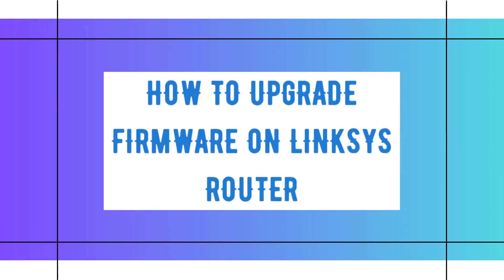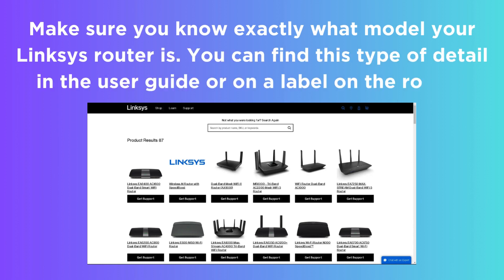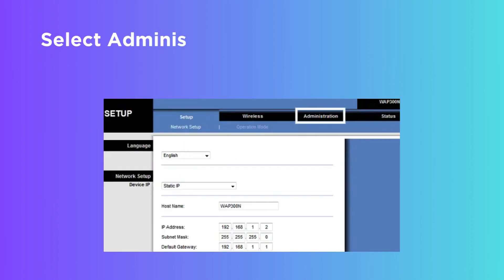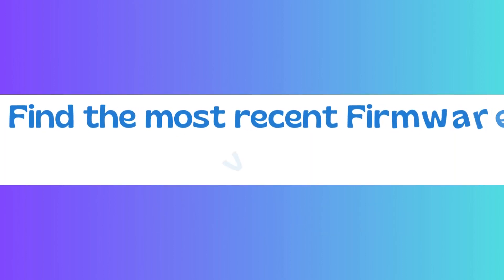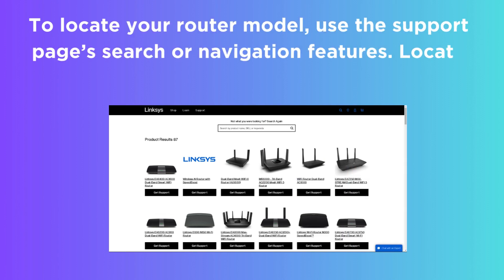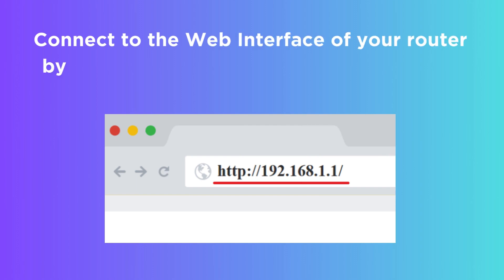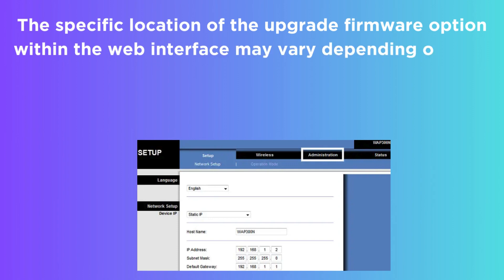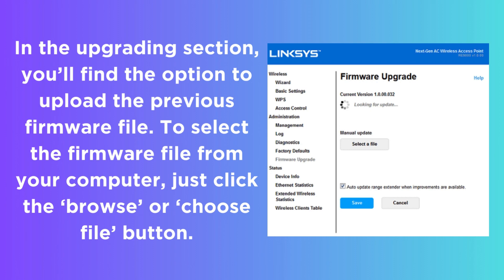How to Upgrade Firmware on Linksys Router?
In this tutorial, learn how to upgrade the firmware on your Linksys router to enhance performance and security.
🔍 Accessing the Web-Based Setup Page 📊 Checking the Current Firmware Version 📥 Downloading the Latest Firmware ⬆️ Uploading the Firmware to the Router ✔️ Verifying the Firmware Upgrade 🔒 Final Checks and Recommendations.
Upgrade your Linksys router firmware now to ensure a smoother, more secure internet experience.
Watch the video now to master the firmware upgrade process and optimize your router's performance!
Watch Now for a Secure Network